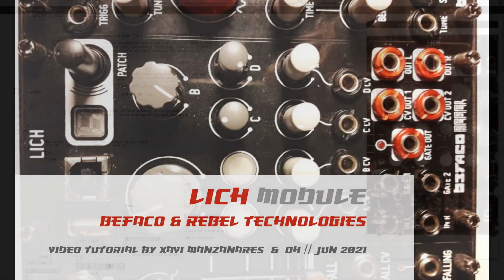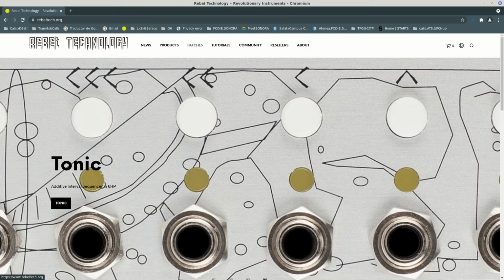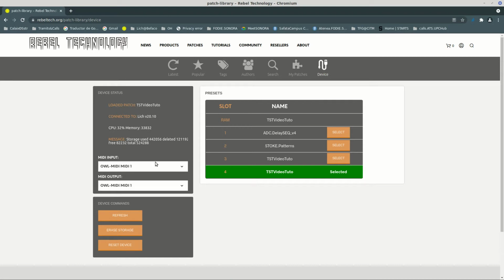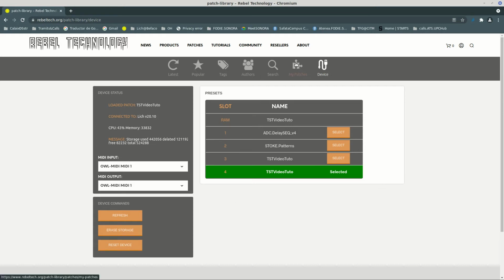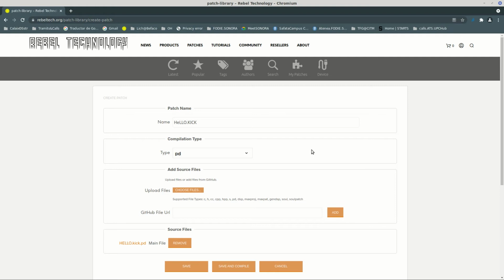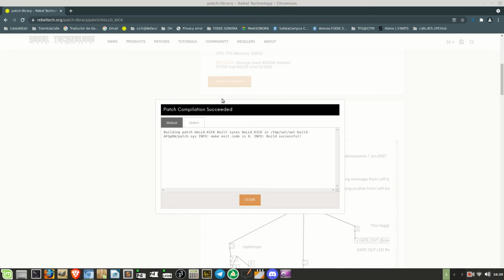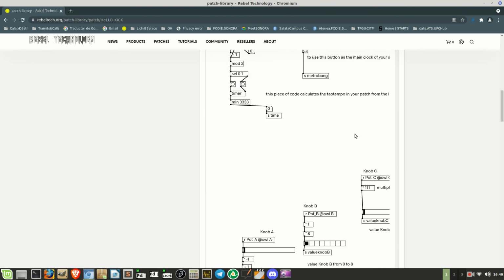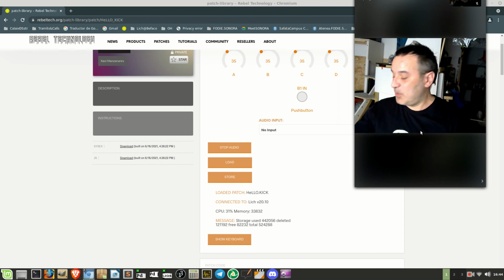Befaco / Rebel - LICH Pure Data Tutorial // Part 3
Build your Pd sonic algorythms in LICH* module
Steps of compiling & Storing process of your algorythms within LICH module.